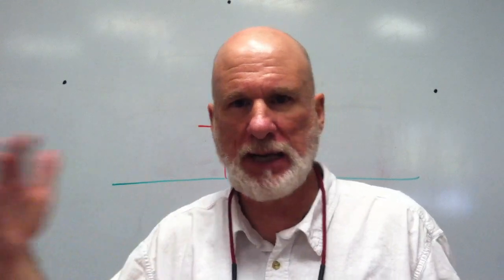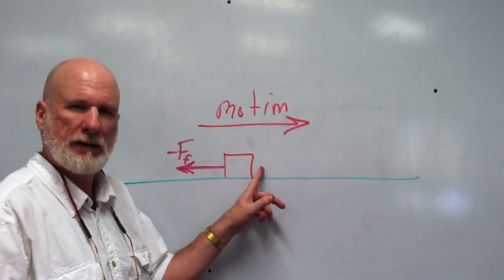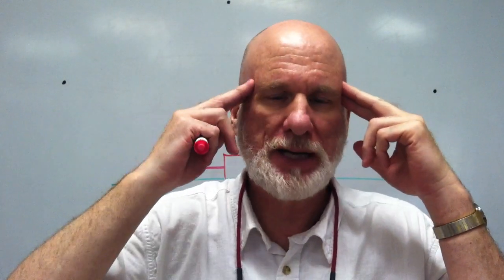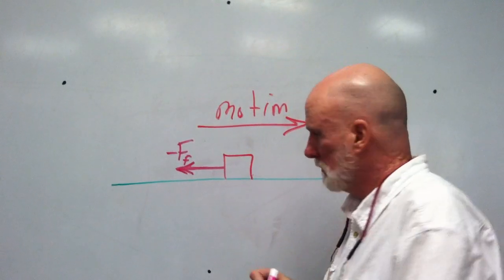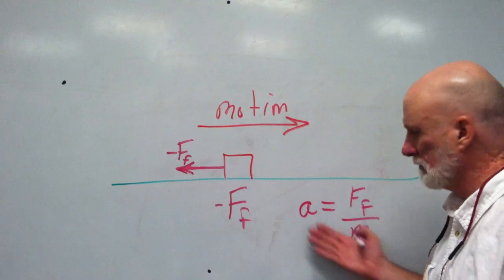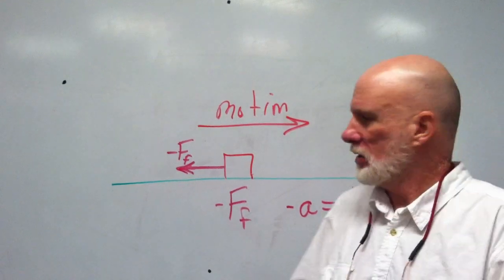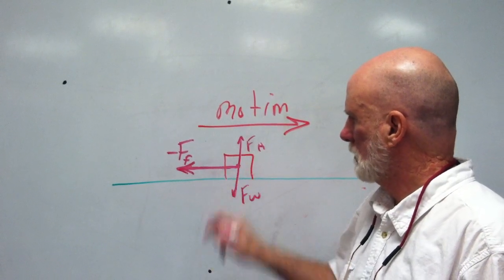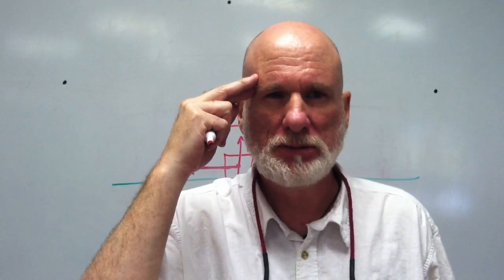Test Review: Newton's Laws of Motion Part VIII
A test review of the unit on Newton's Laws of Motion.